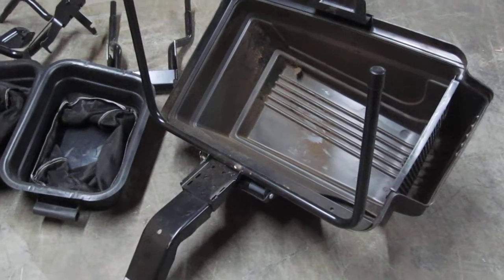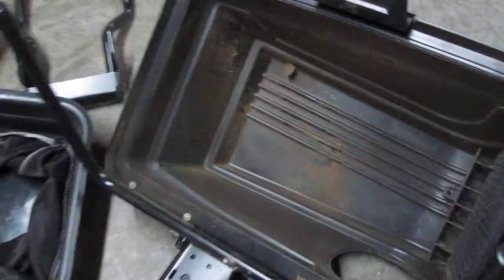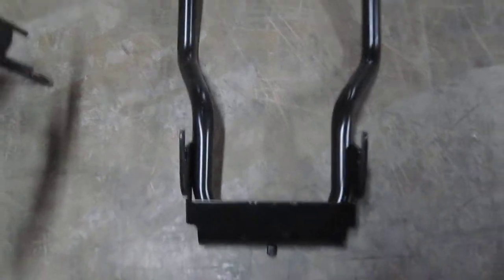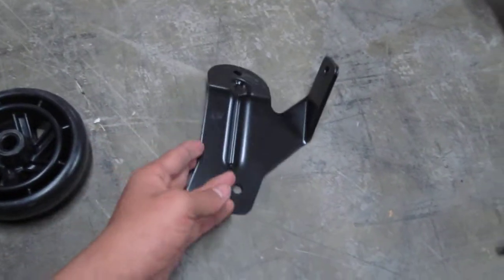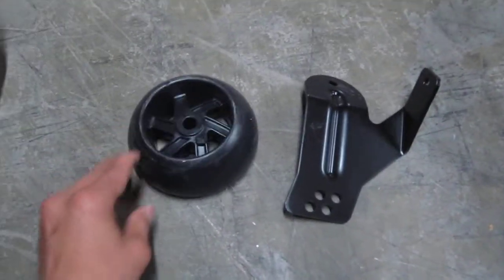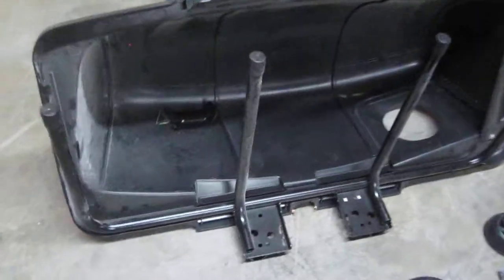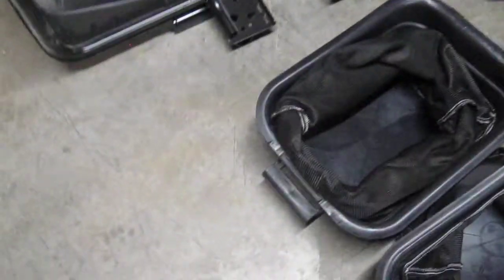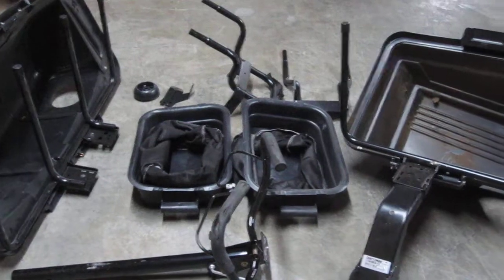used craftsman 42-46 in 2 bin grass catcher